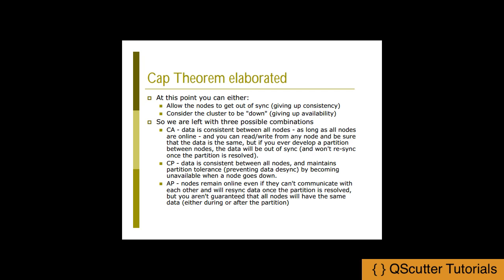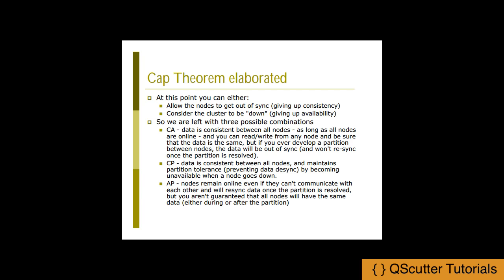2002 CAP Theorem Eleborated